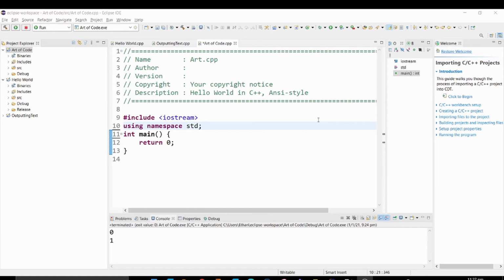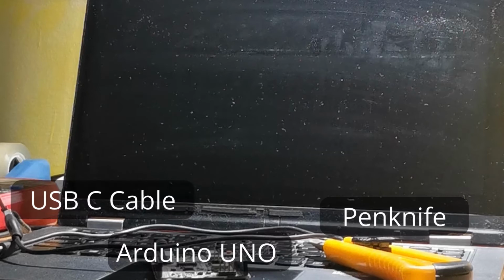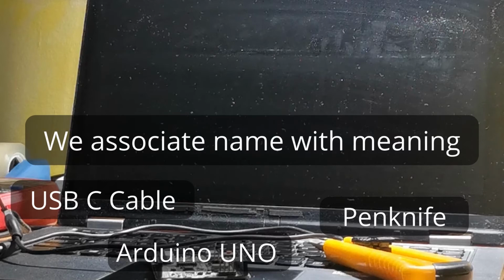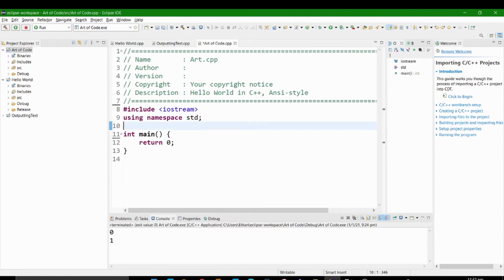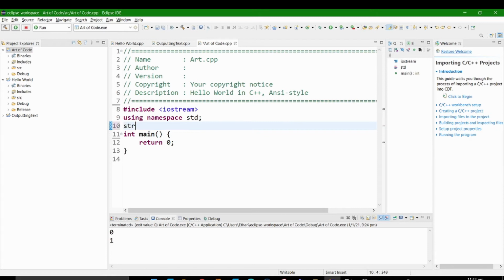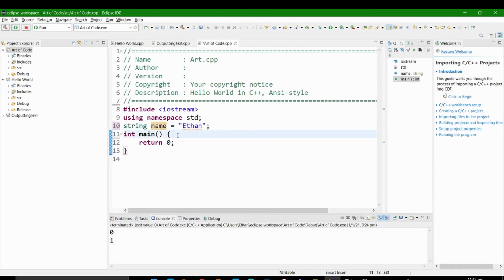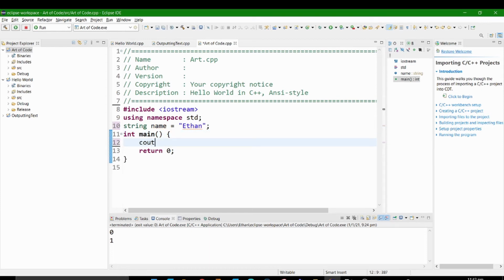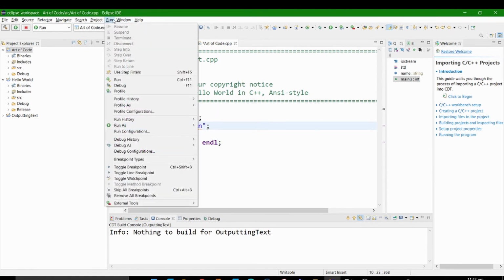01 - Variables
The Art of Code

In this short series, we will go over the very basic elements of programming. This series thus sets a precursor to the other coding series (Power of R etc) and should be used before going on to the other videos.